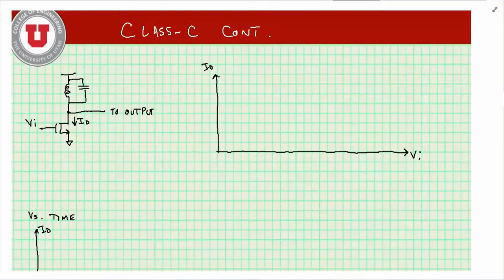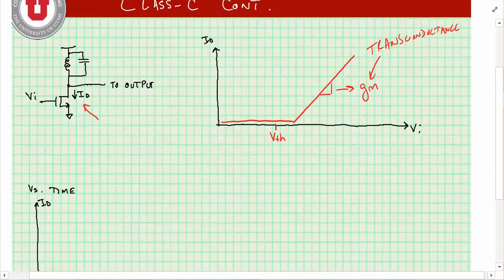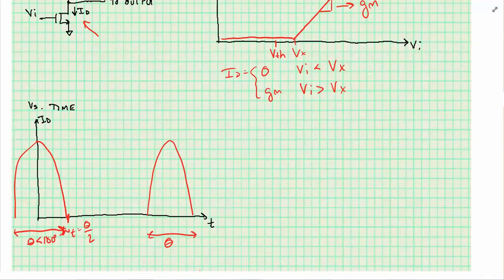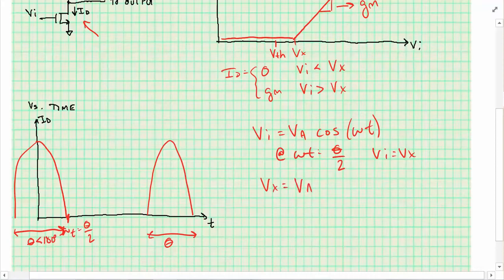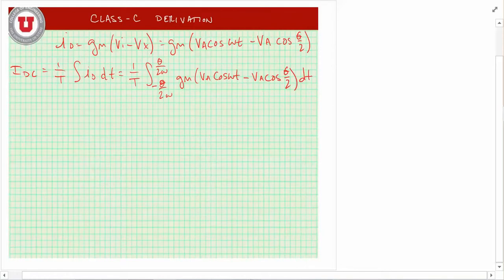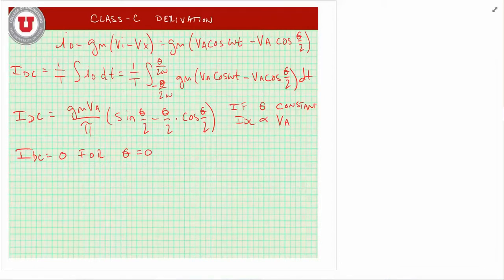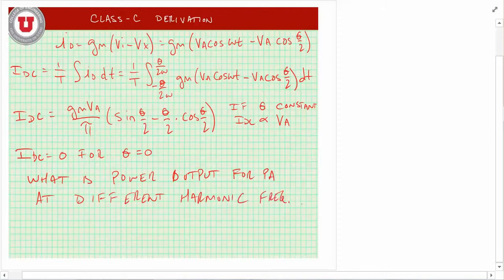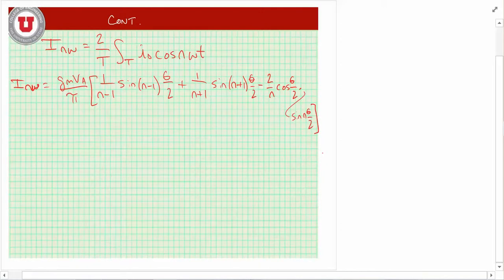ECE 5321;6323 Lecture 18 - Doherty Cont. and Class C PAs - Part 3